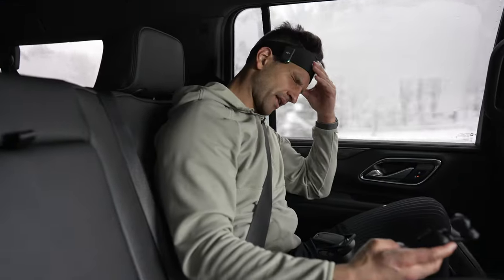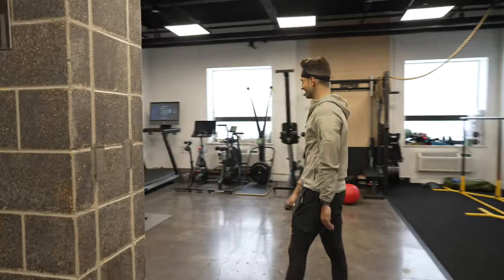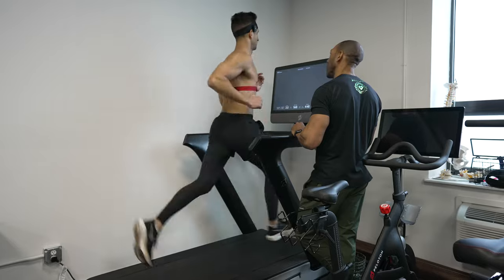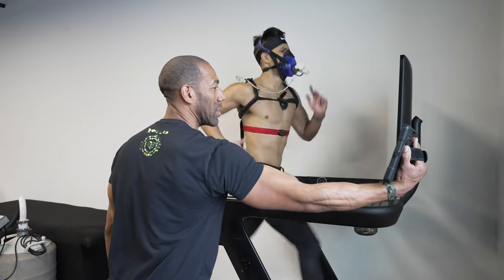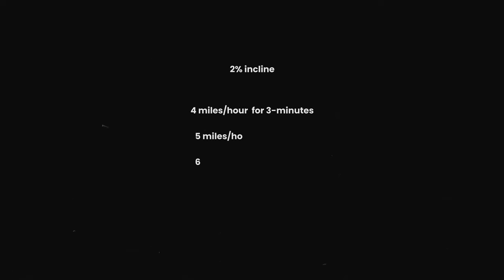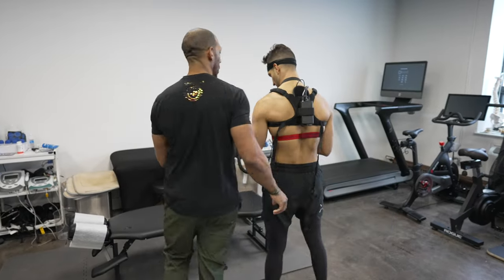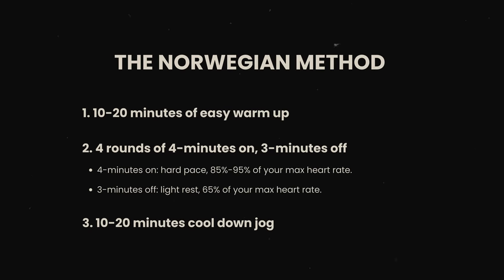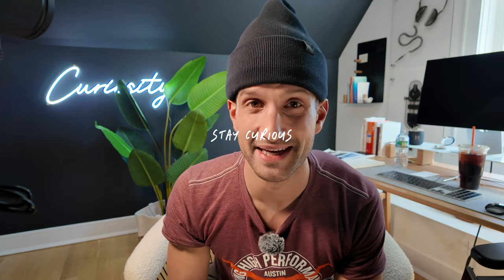I Almost Died - Testing My VO2 Max & The Workout To Improve Yours By 13%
Come with me as I get my VO2 Max tested!

This video will cover what VO2 Max is and its significance for both performance and longevity. I'll also share a workout that's scientifically proven to boost your VO2 Max by up to 13%. Let's go!

00:00 - Intro
00:29 - What VO2 Max is and why you should care
02:37 - XFIT Lab testing facility
04:27 - Breaking down the test protocol
07:17 - The end of the test (dying)
08:56 - Recapping the test
11:21 - Challenges of the face mask
11:52 - My VO2 Max results revealed
13:28 - Try this method to increase your VO2 Max by up to 13%
15:16 - The Norwegian Method at the track
15:45 - Final thoughts